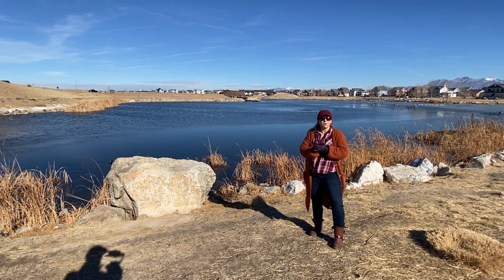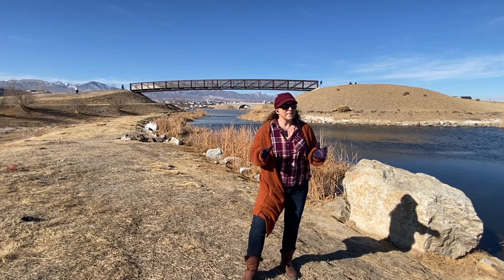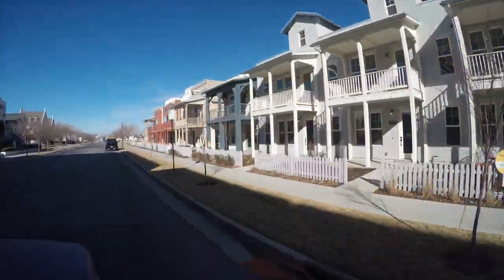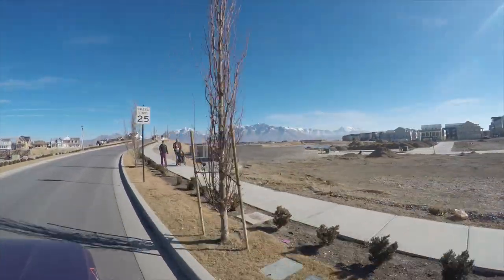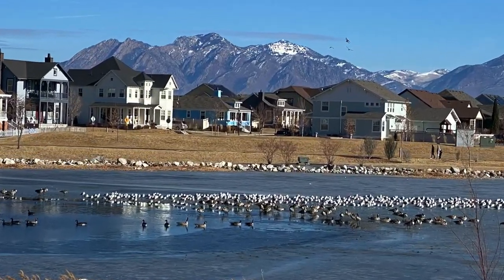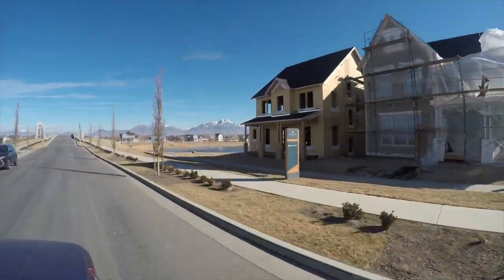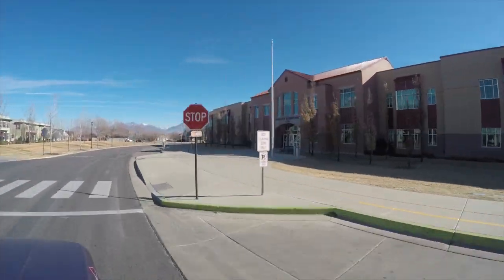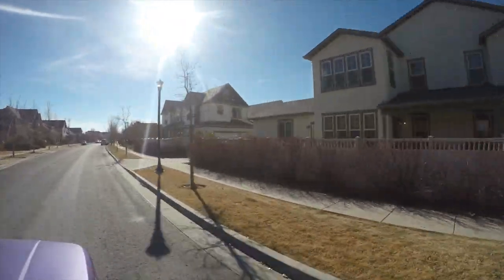Neighborhood Tour of Daybreak, Utah 2021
Today's Video if a Drive around Tour within Daybreak recorded January 17th, 2021

Make sure you stay till the end to watch the Bloopers 🤡 🤓 😂 🤡
Daybreak is a Master Planned Community with properties starting in the $300k up to 1 Million+